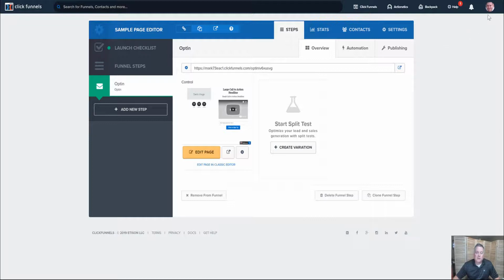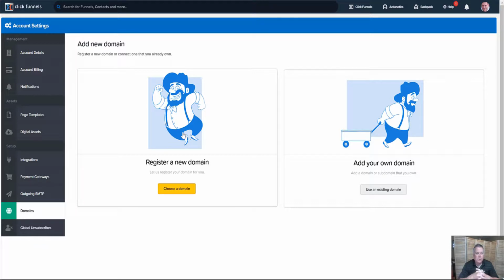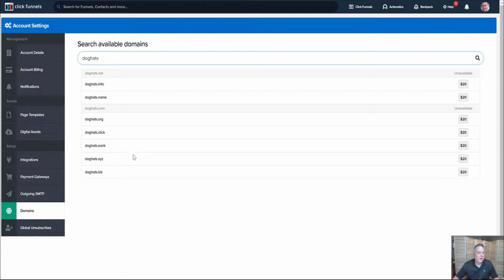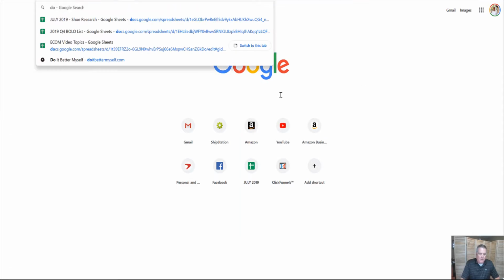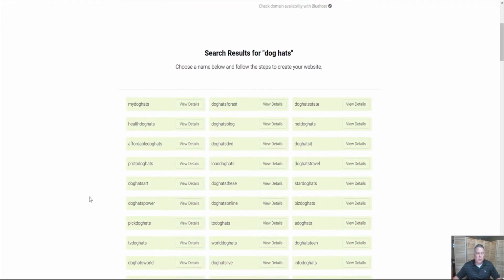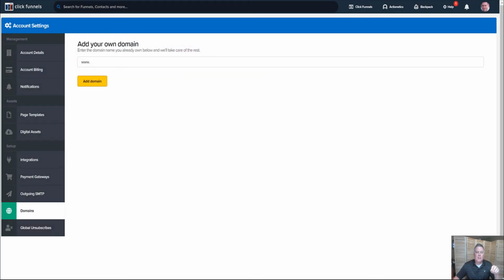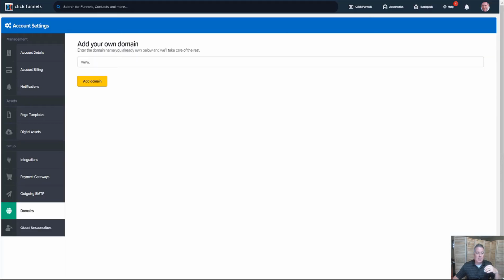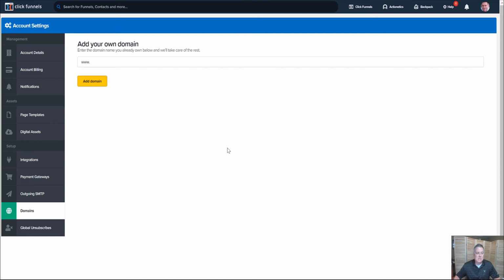How to Setup Your Custom Domains in Clickfunnels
In this video, I'll show you the exact steps on how to Setup Your Custom Domains inside Clickfunnels.

After you watch this video, you'll know exactly how to add your custom domains from godaddy/namecheap/etc into Clickfunnels, and how to configure them to work with your specific sales funnels.

If you want even MORE Clickfunnels training and tutorials like this, checkout our FREE "Clickfunnels for eCommerce" Course at the link above.

The training is ideal for beginners to eCommerce or established Entrepreneurs who want to improve their skill and understanding in how to build profitable sales funnels inside Clickfunnels.

In addition, if you're interested, I'll give you access to my BONUSES including my top-converting eCommerce sales funnel + a detailed walkthrough video showing you how to customize the funnel for your specific products + my entire abandoned cart email series + personal support from me in our private Facebook Community.

Activate your FREE 14 Day Trial of Clickfunnels and get access to my Bonuses at:

Join the FREE "Learn How to Build a 7 Figure eCommerce Business" Facebook Community at:

clickfunnels, clickfunnels custom domains, ecommerce, clickfunnels tutorial